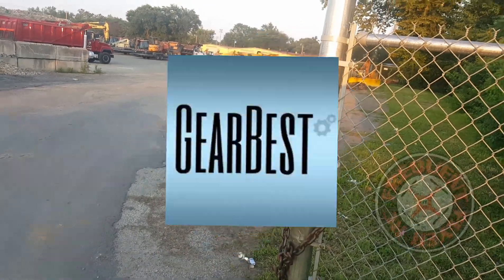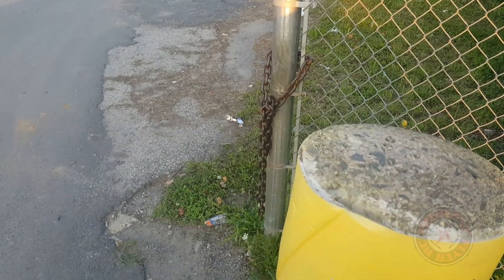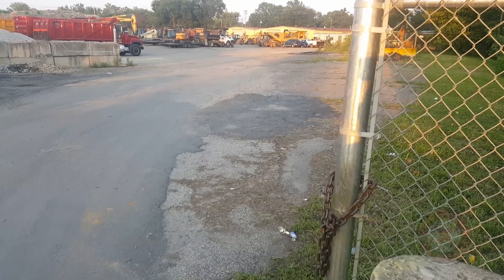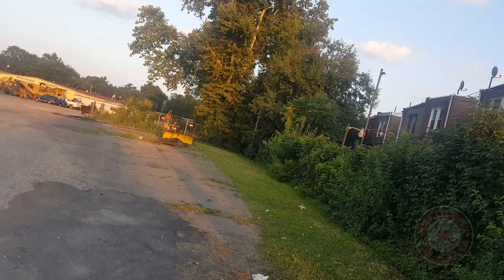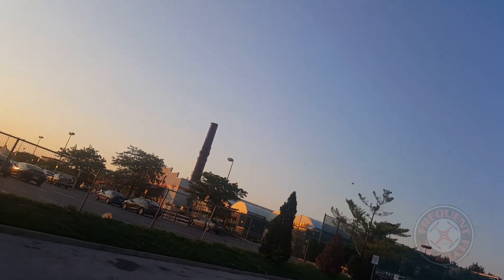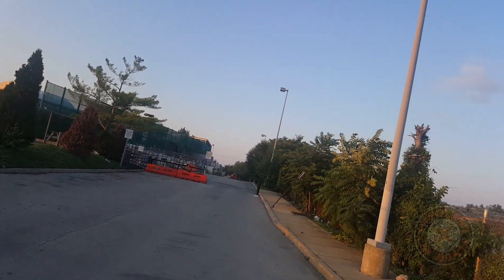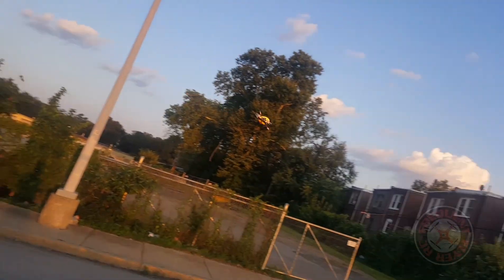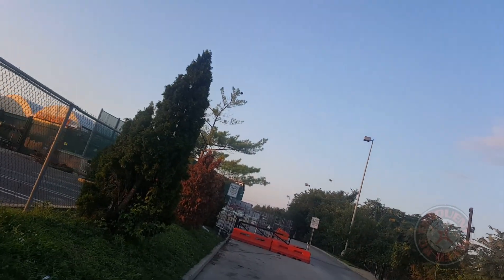KingKong Fly Egg 100 3S LOS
Gearbest's Product Description -

Description:
KINGKONG FLY EGG 100 features the arc shape 7075 aluminum parts which make it more resistant to strong impact. The mini brushless RC racing drone has been made much more durable, which is comparable to the bigger frames with thick chassis. However, small as it is, it is even more maneuverable. The little UAV uses the 800TVL HD camera with 150-degree FOV; therefore, you are able to see clearly and enjoy the panoramic view.

Main Features:
● 7075 aluminum parts significantly increase the durability of the carbon fiber frame racer
● Enjoyable real-time FPV - 800TVL HD camera, 150-degree FOV, and 5.8G 16CH 25mW / 100mW VTX
● PIKO BLX F3 FC and 4-in-1 BLHeli - S 10A DShot ESC dedicated to fast responses and accurate control
● Thrilling flight given by the 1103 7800KV brushless motors and 7.4V 350mAh 35C LiPo

Specifications:
Wheelbase: 100mm
Flight controller: PIKO BLX F3
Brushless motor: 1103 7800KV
Brushless ESC: 4-in-1 BLHeli - S 10A
Propeller: 1935 three-blade
Camera: 800TVL HD CMOS
Video transmitter: 5.8G 16CH 25mW / 100mW
Image transmission range: 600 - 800m
Power supply: 7.4V 350mAh 35C LiPo ( included )

Note:
You can find the frequency table on the user manual.